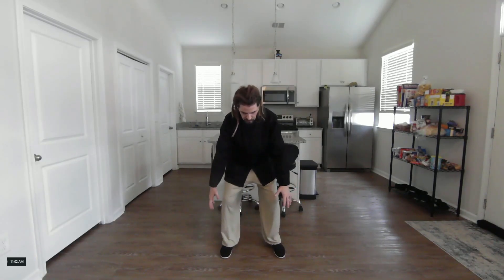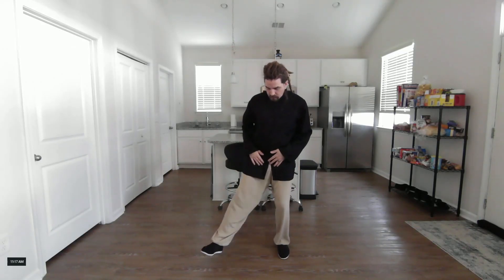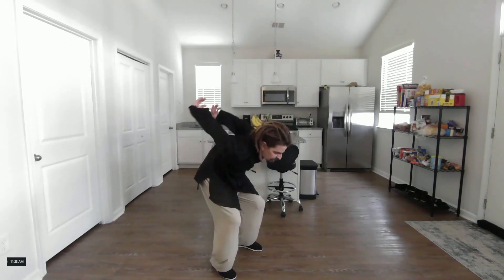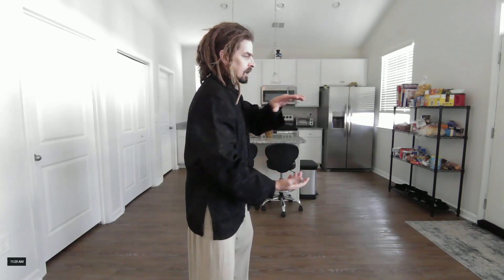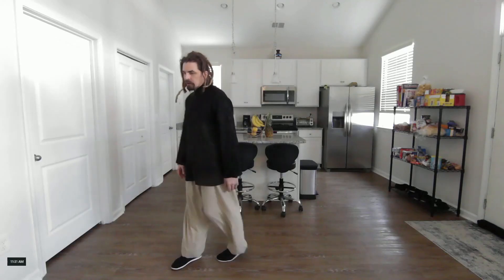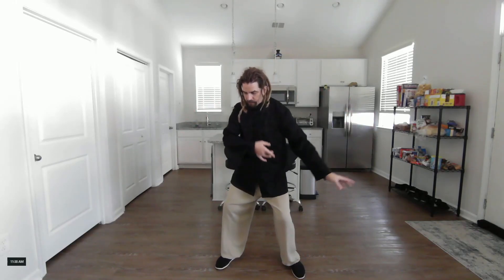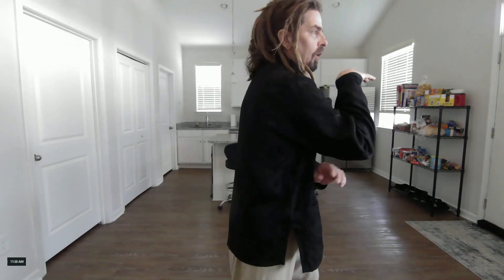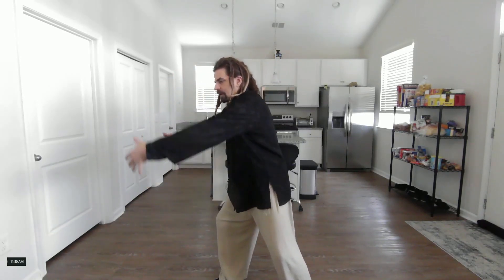January 14, 2023 - the tai chi "ball"